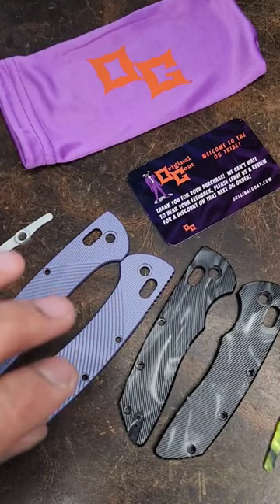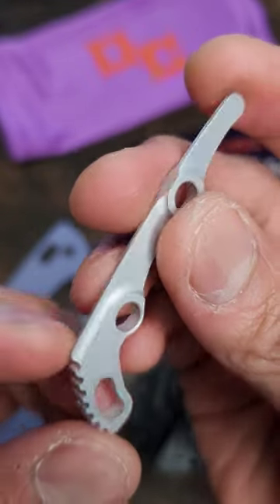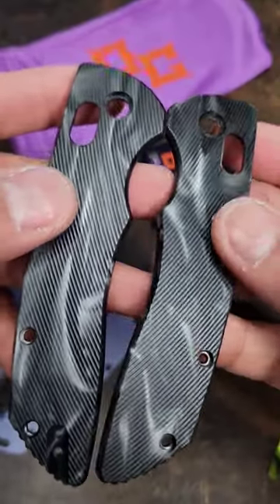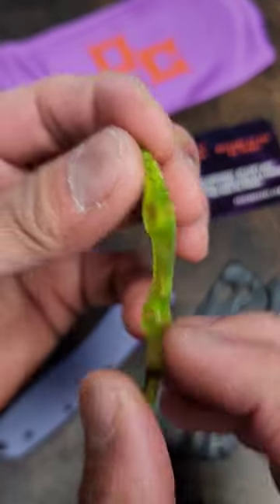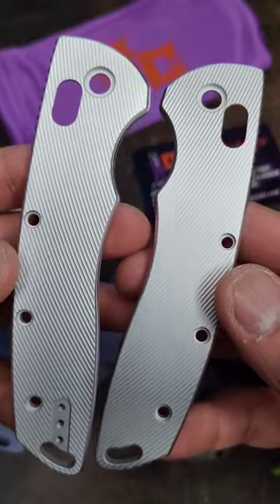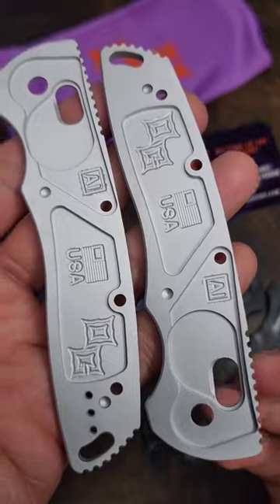These are ridiculous| Original Goat Deka V2 Scales